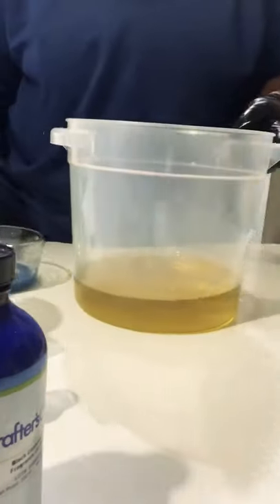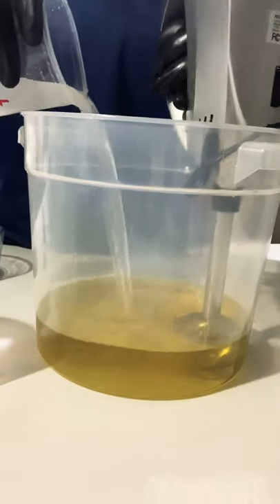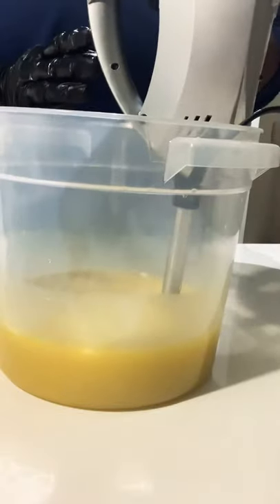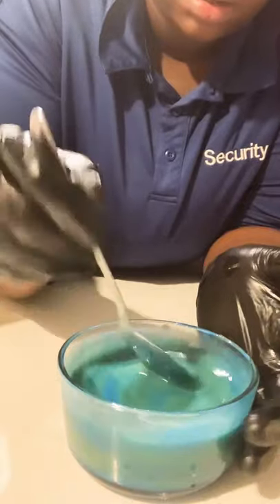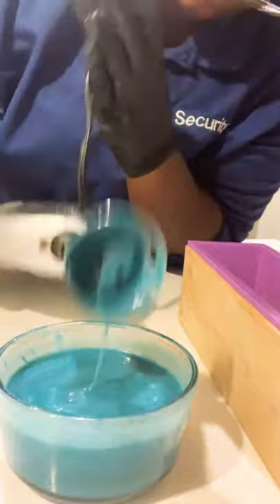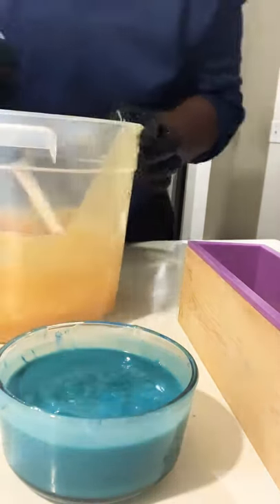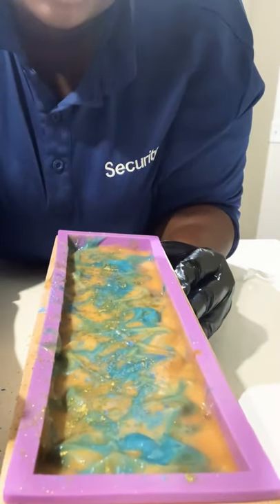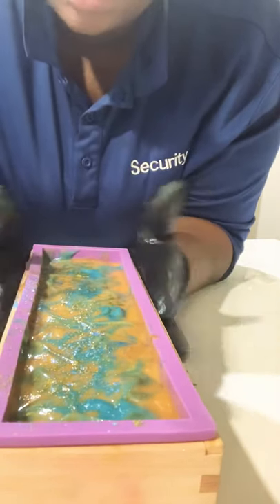Cashmere Crown cold process soap for Men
Black cashmere scented soap for men